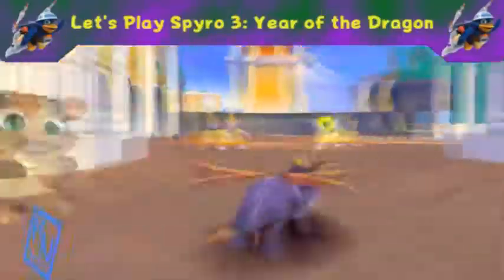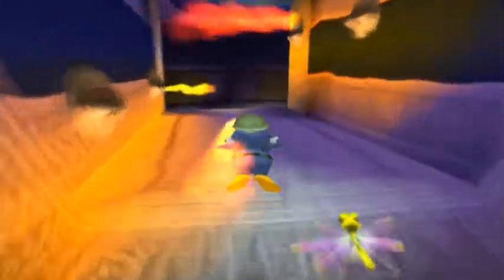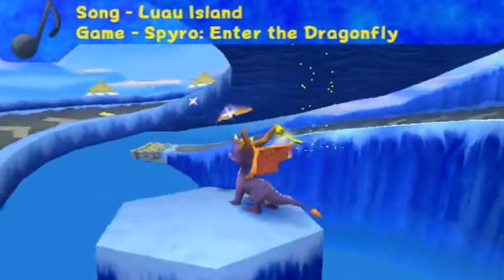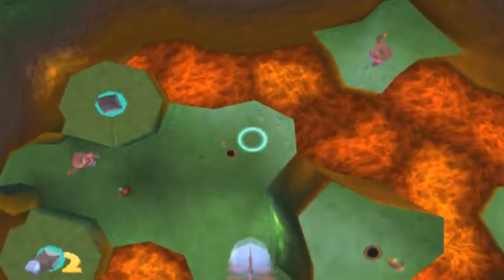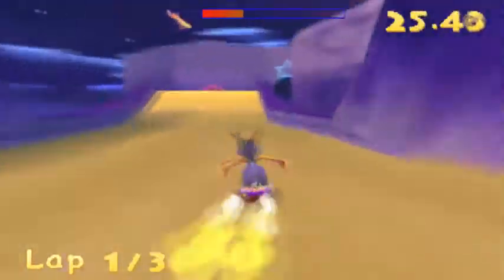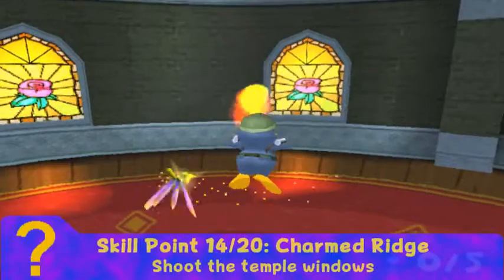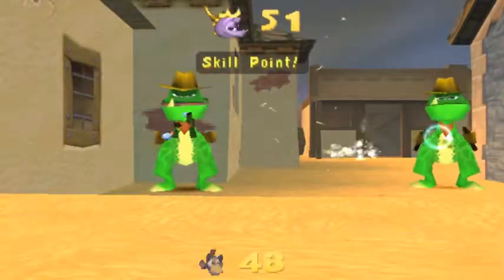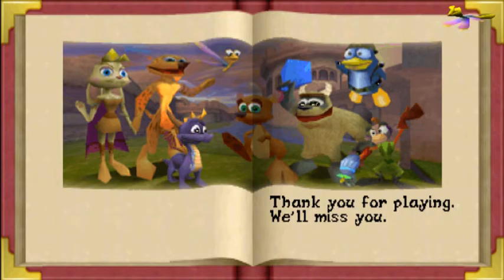Let's Play Spyro 3: Year of the Dragon - Bonus 2 - Skill Points and Epilogue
What happens after...